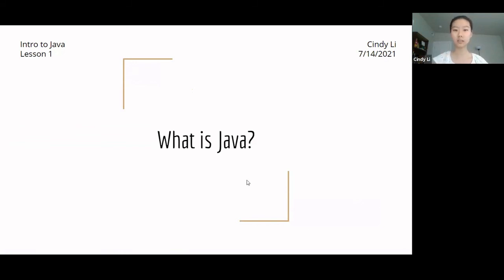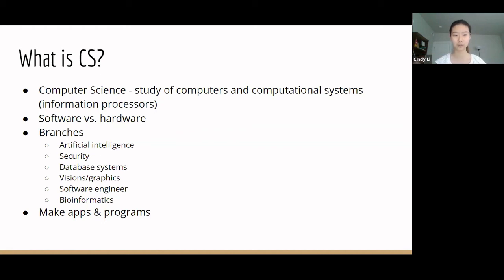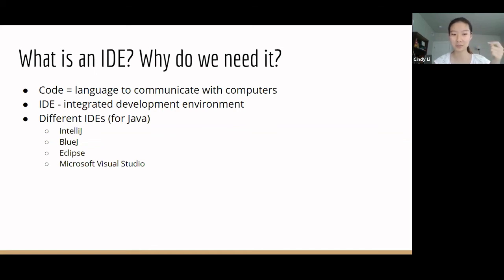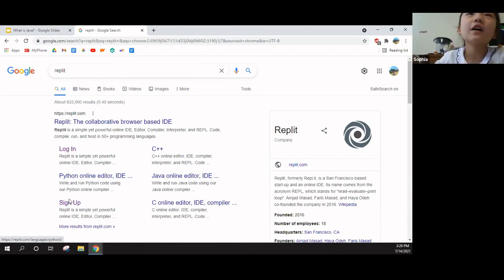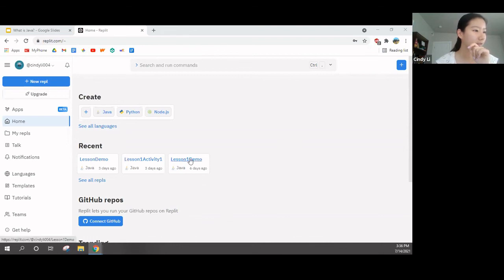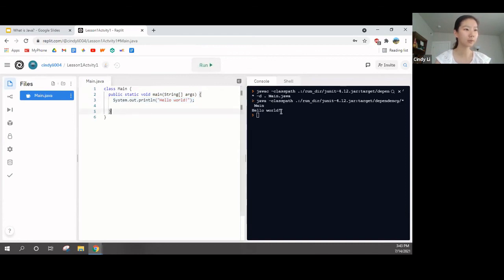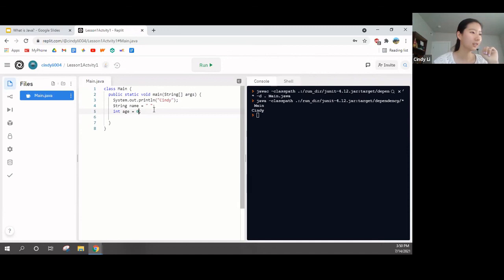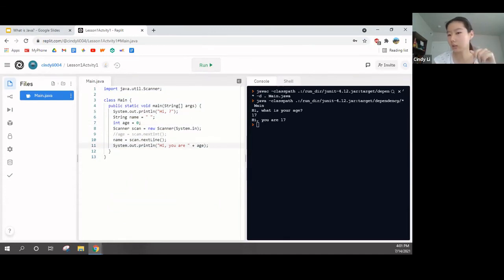Intro to Java Lesson 1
Class by Cindy Li
Video Edited by One World Anchor